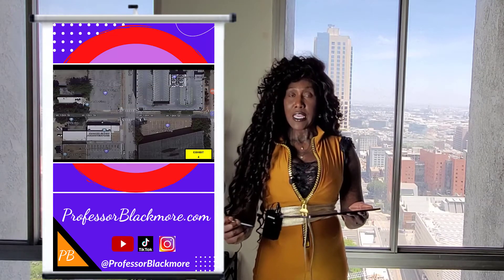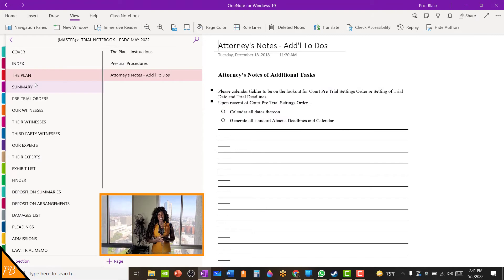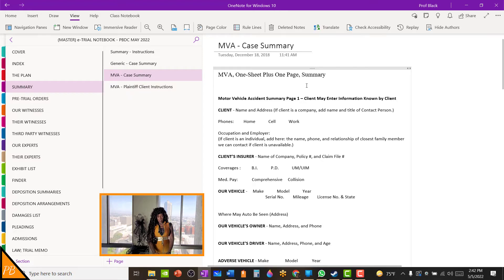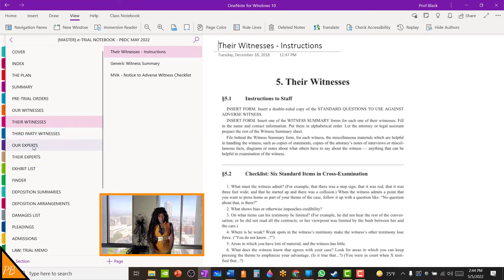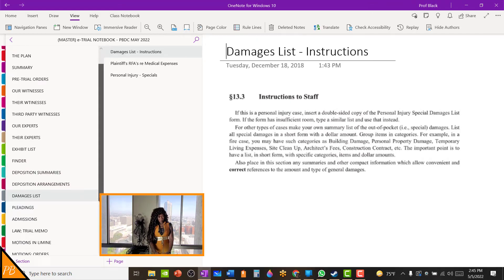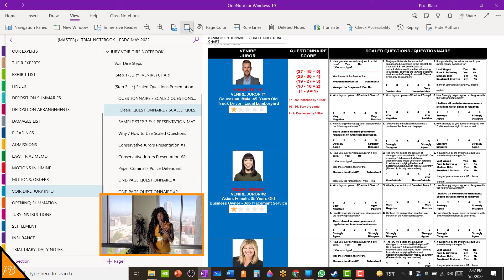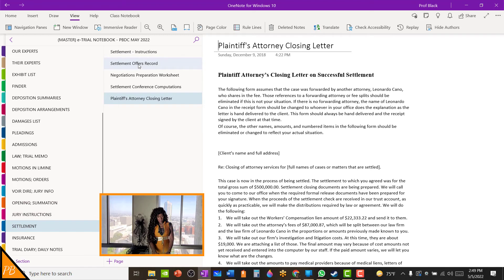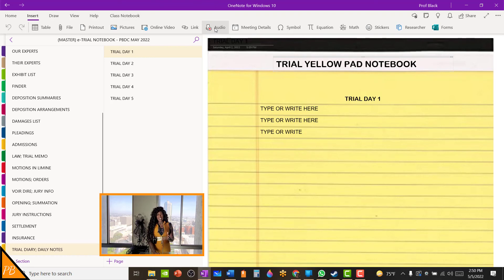How to Make a OneNote e - Trial Notebook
In this edition, Prof Blackmore demonstrates how you can make a OneNote e - Trial Notebook Template